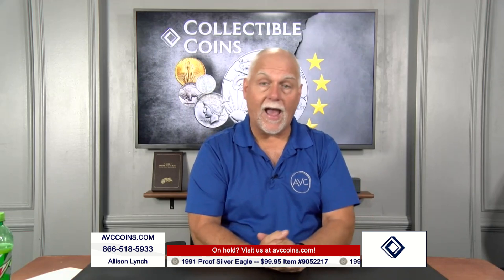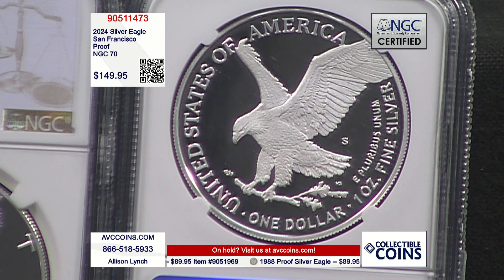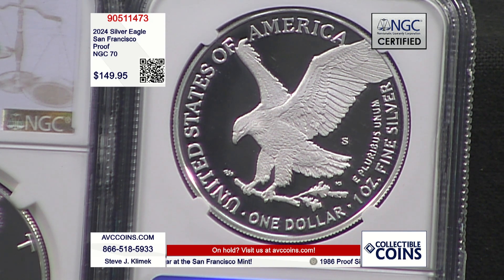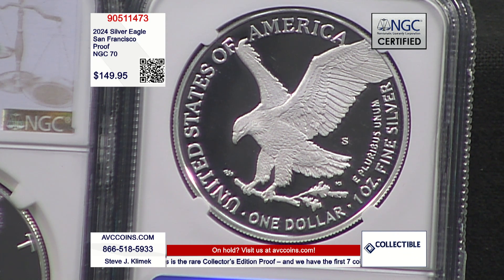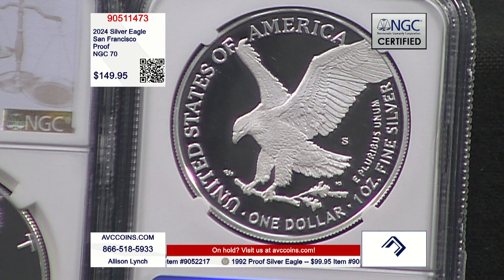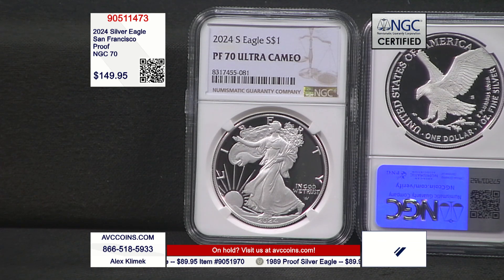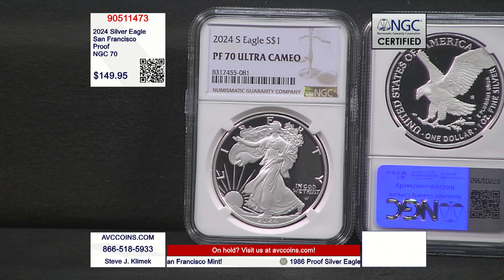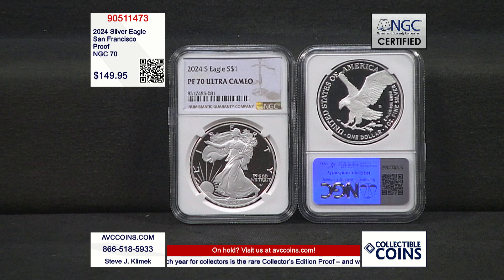2024 Silver Eagle - San Francisco Proof - NGC 70